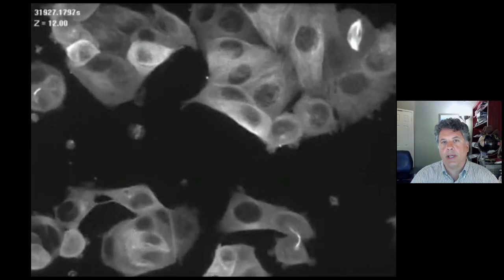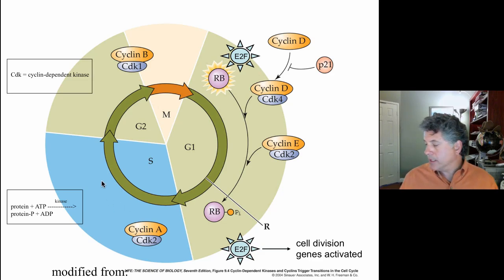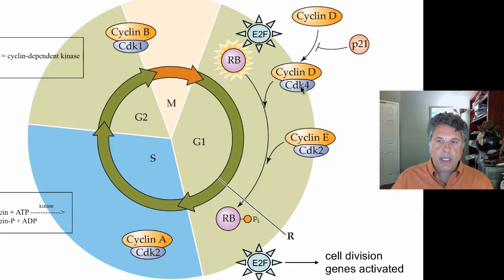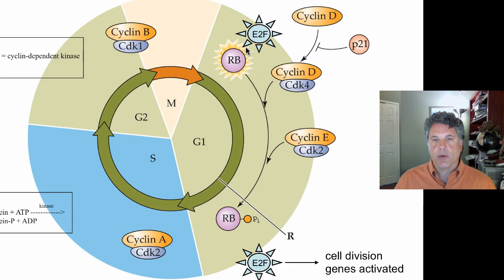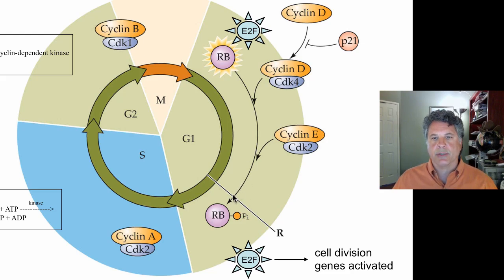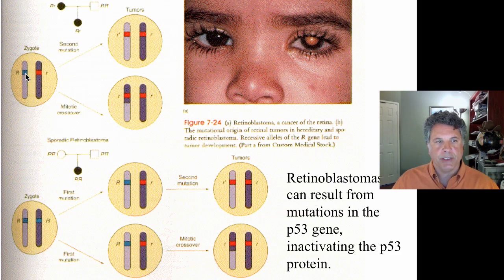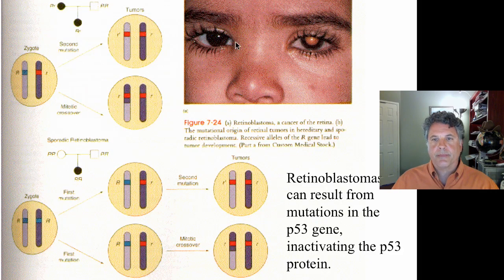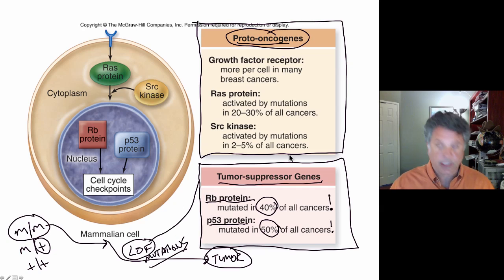Cinelecture 67b - The Cell Cycle and Cancer: Tumor Suppressor Genes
Biology 122
Week8.Lecture2.Part4:
The Cell Cycle and Cancer: Tumor Suppressor Genes